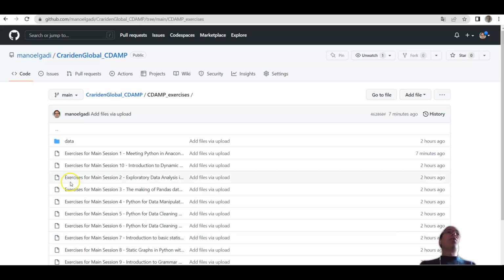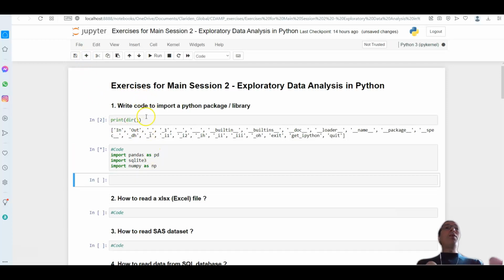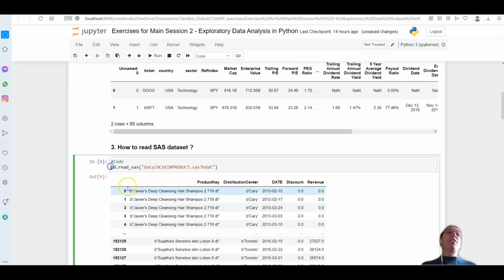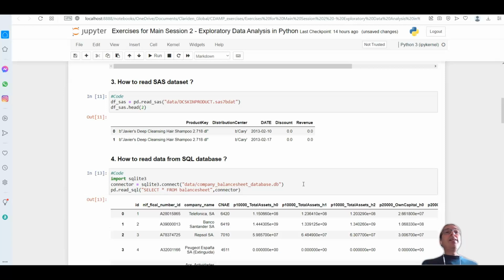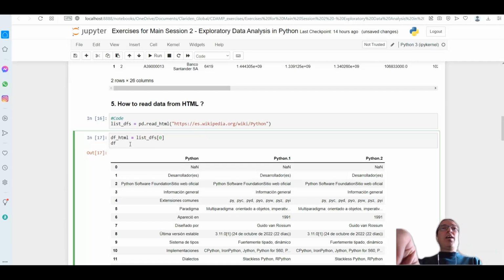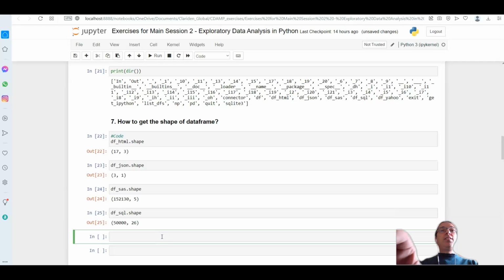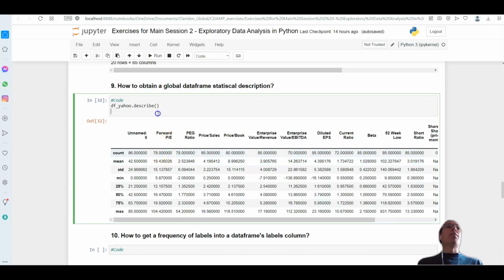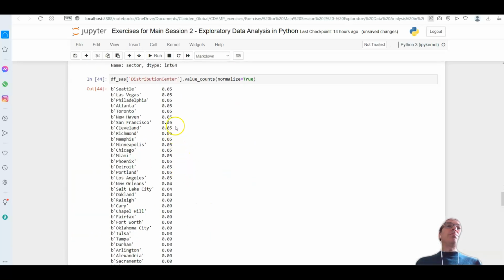Data Analysis Using Python - Exercise Session 2 - part 1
This video is part of a series of Python Exercises.

This video is about data analysis using Python. The video covers how to import Python libraries, read different file formats (Excel, SAS, SQL, JSON, HTML), and perform basic data analysis tasks such as calculating summary statistics and finding the frequency of labels in a column.